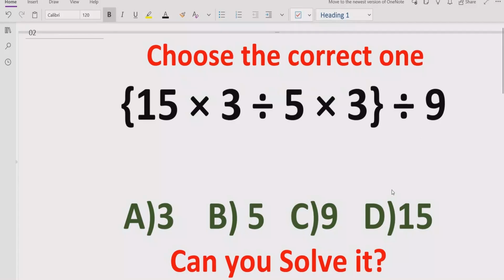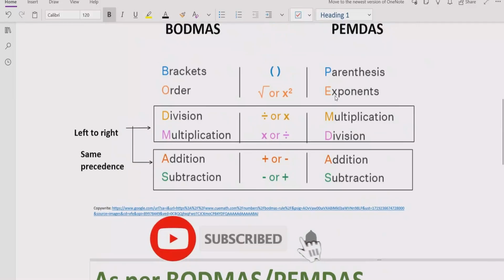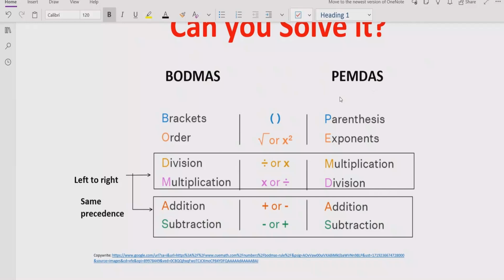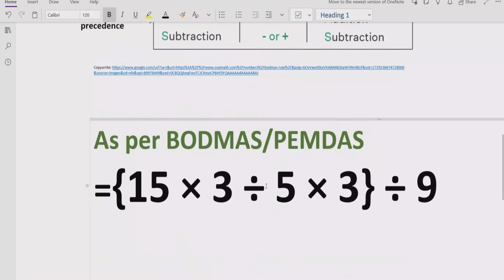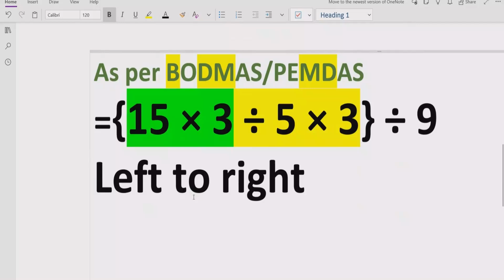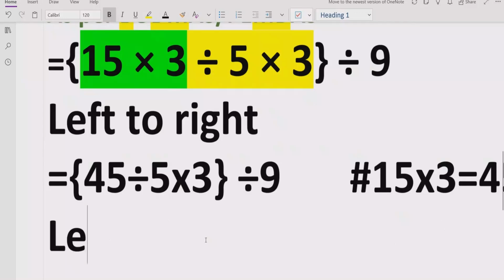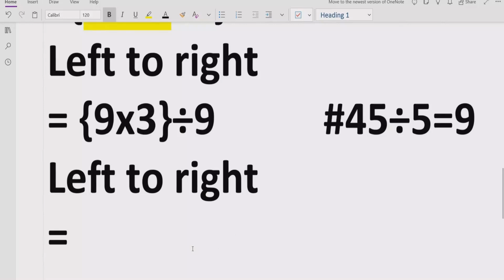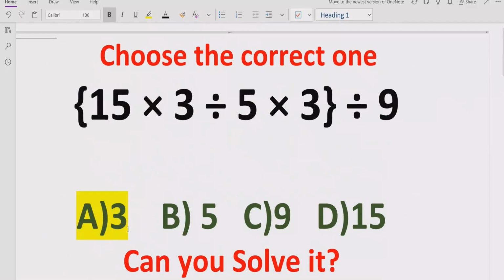Quiz 338 | Which one is Correct? | {15 × 3 ÷ 5 × 3} ÷ 9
In this video you will learn to solve a quiz find the value of  {15 × 3 ÷ 5 × 3} ÷ 9